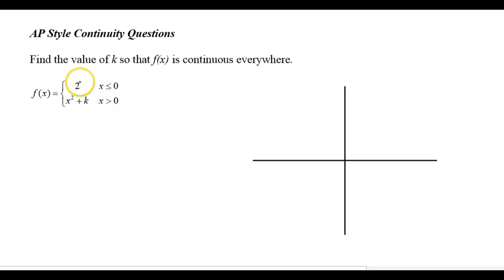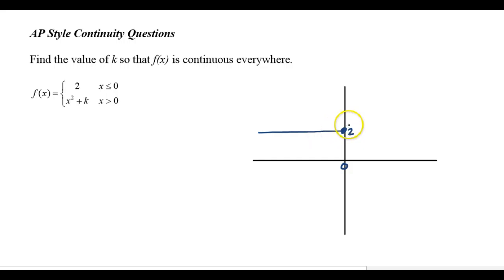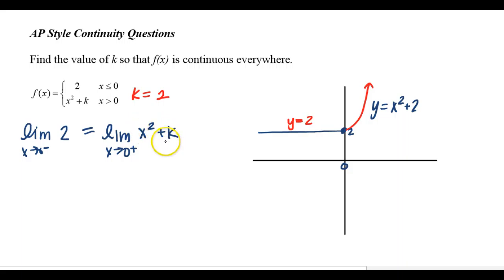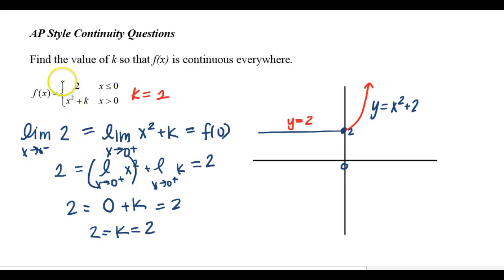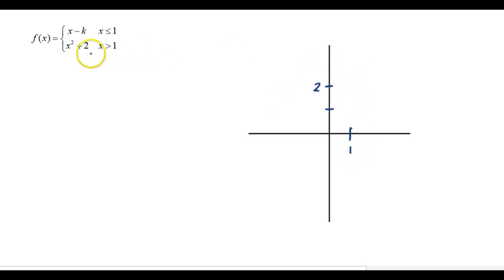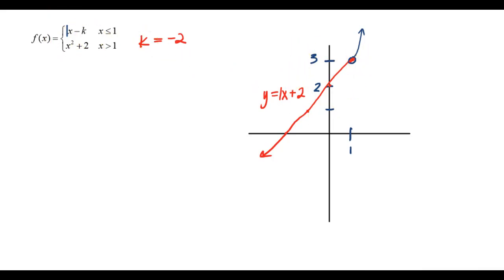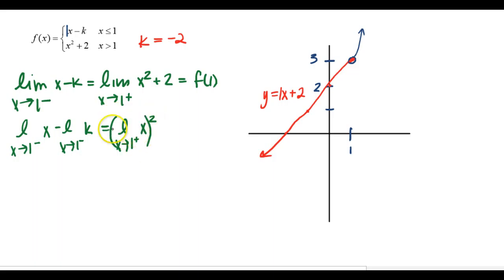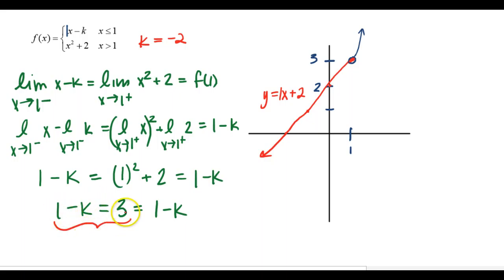Continuity of Piecewise Functions | AP Calculus Limit & Continuity FRQ Practice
Learn how to find the value of k that makes a piecewise function continuous everywhere — a favorite type of AP Calculus question! In this lesson, we walk through multiple AP-style continuity problems step by step, using both graphical reasoning and formal limit analysis.

By the end of this video, you’ll be able to:
Determine where a piecewise function may be discontinuous
Use the definition of continuity
Set up and solve equations to find missing constants in piecewise functions
Avoid common mistakes with continuity at transition points
Apply these concepts to AP Calculus FRQ and multiple-choice questions

These are classic AP Calculus AB/BC exam topics, and mastering them will help you crush the limits and continuity portion of the test!